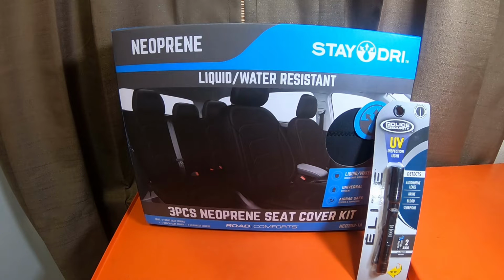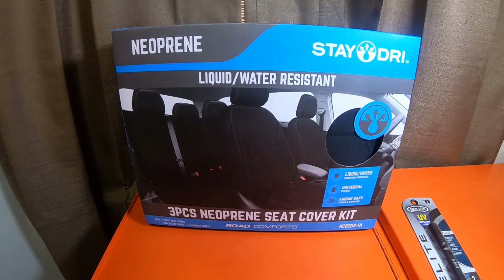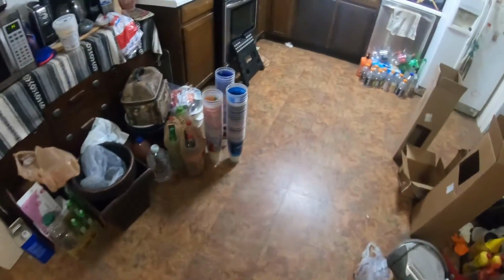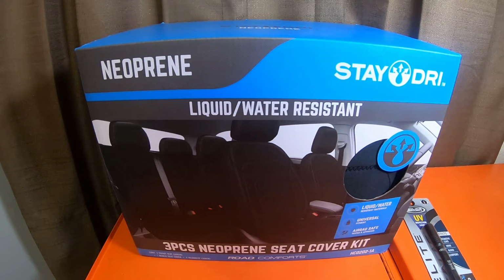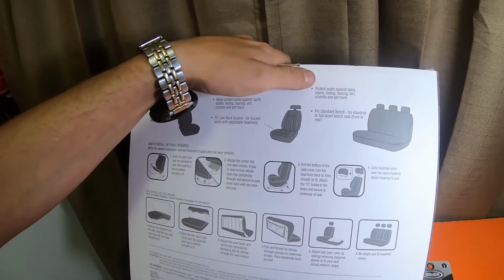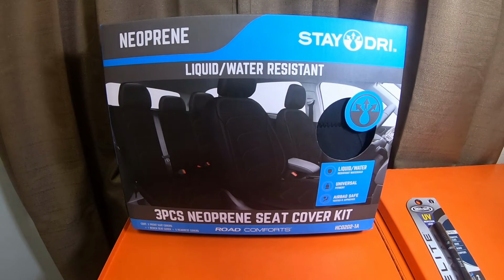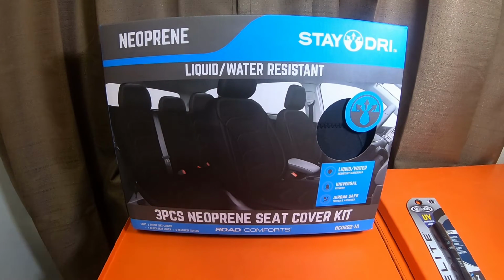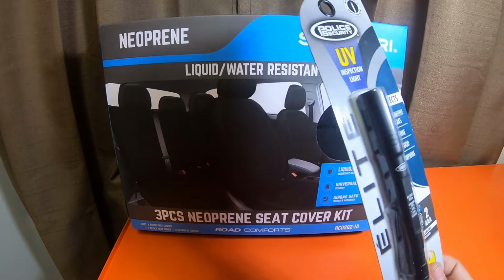Automotive - Autozone - StayDri Neoprene Seat Covers N Uv Light N Updates QL Info N More - 8 29th 21